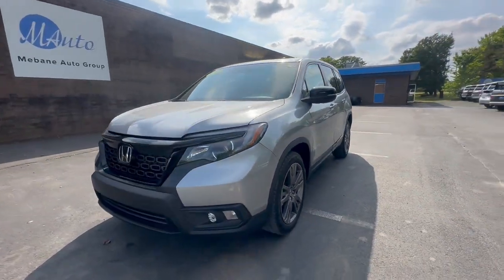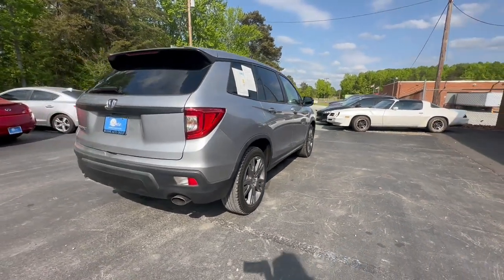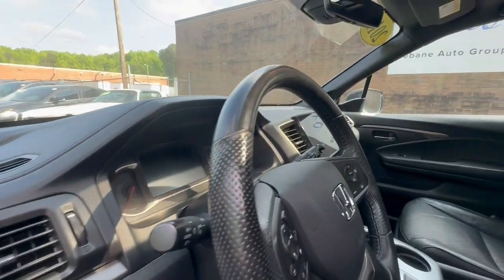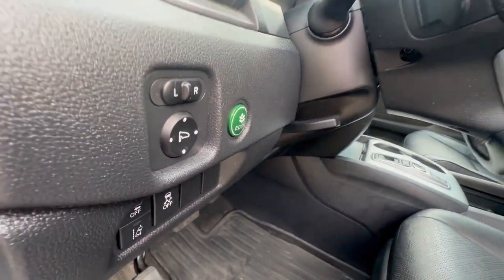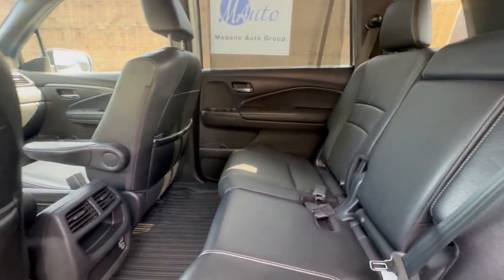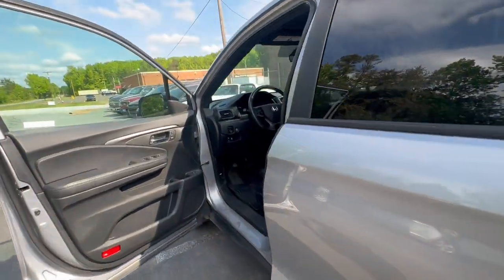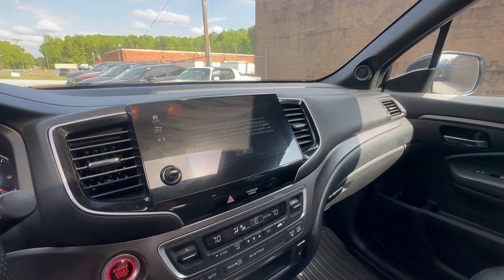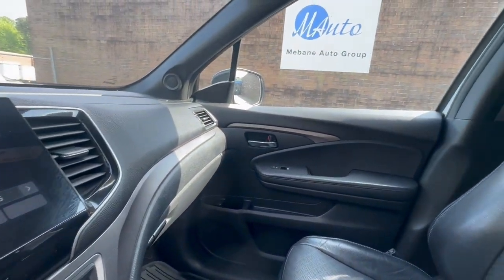2019 Honda Passport EX-L